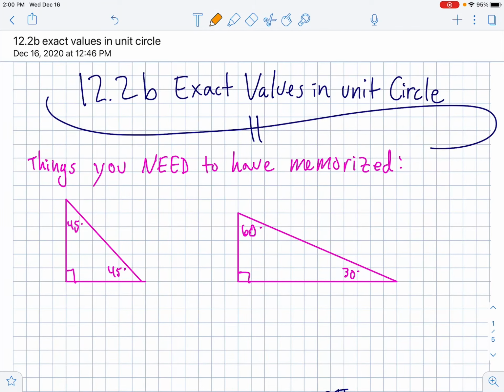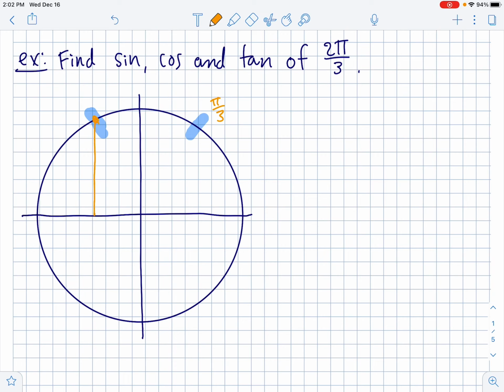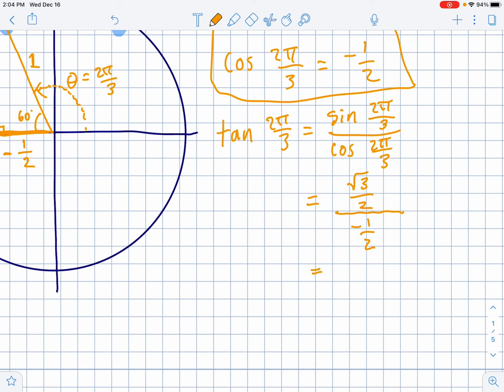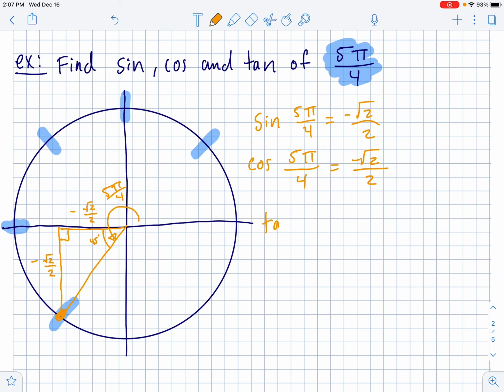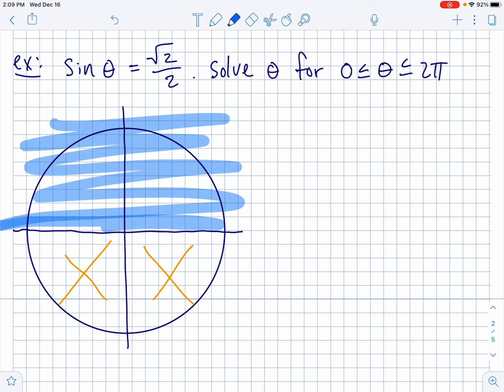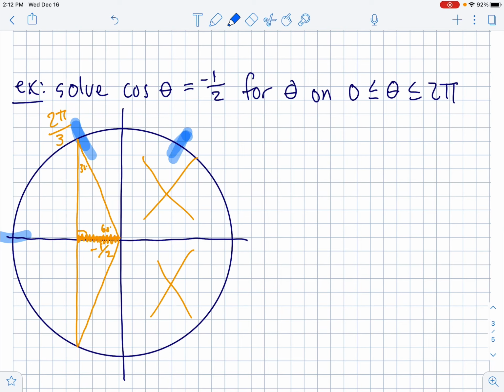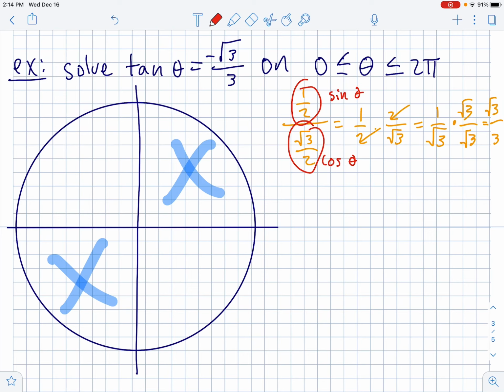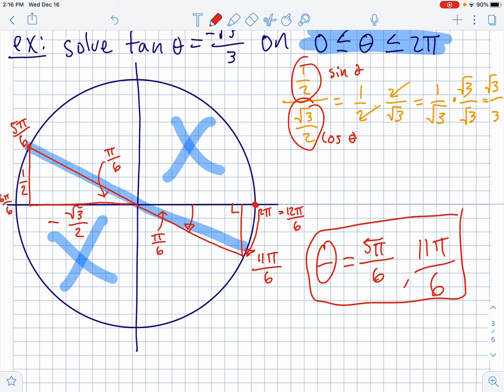IBSL1 12.2 exact trig values in unit circle